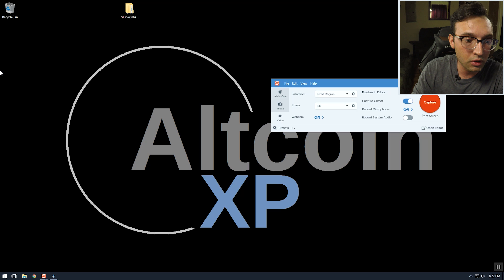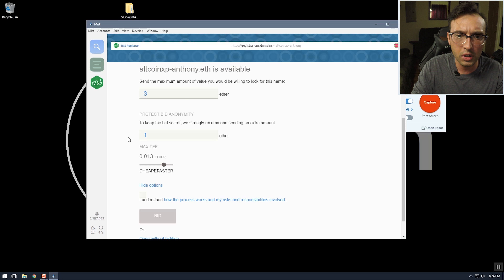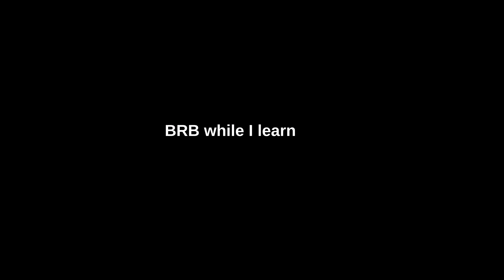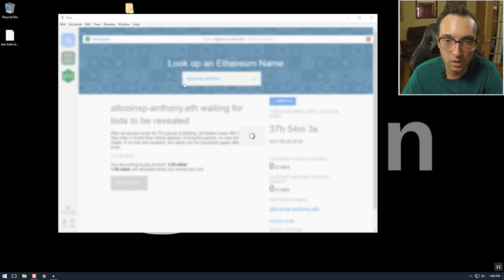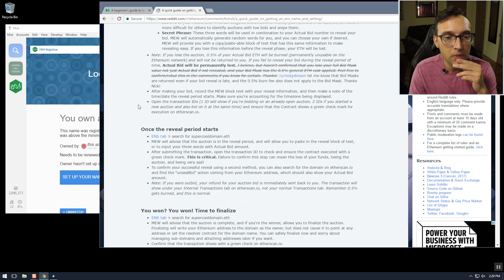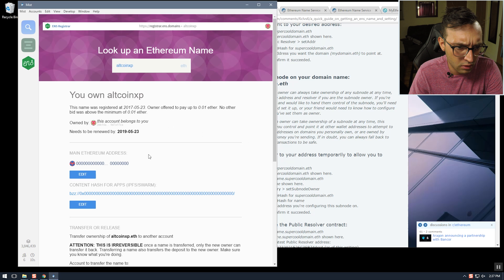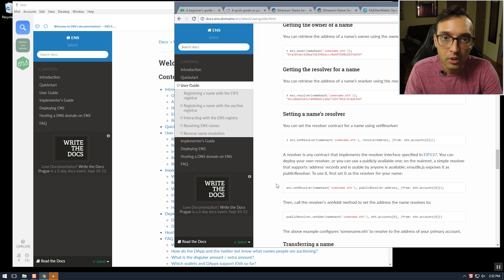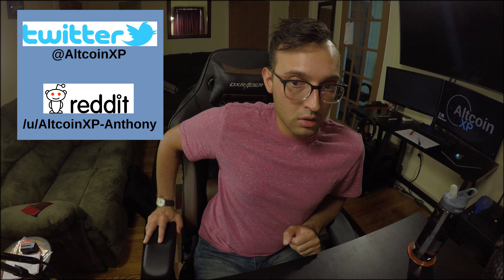Watch Me Fail at Setting Up an Ethereum ENS Name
Today I attempt to show you guys how to setups an ENS name using Mist. However, I realize Mist is not what I should be using at the moment. Will make a MEW guide soon.